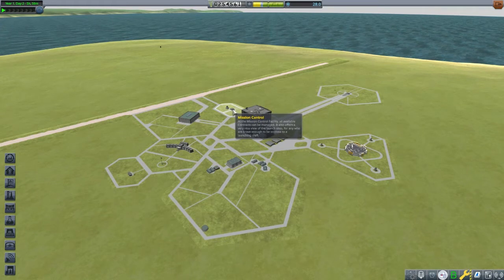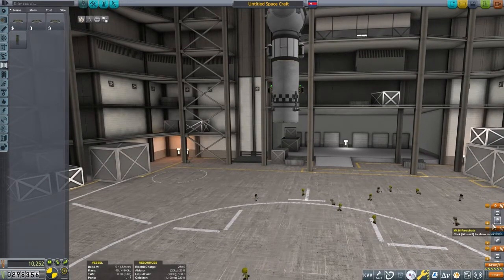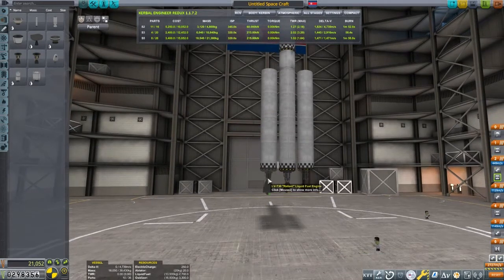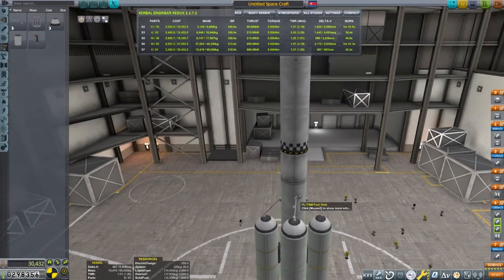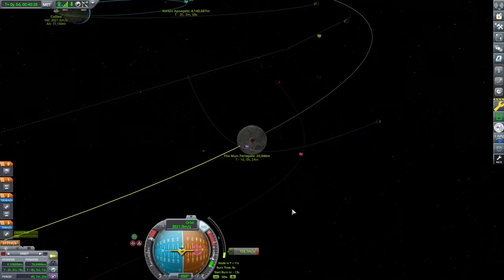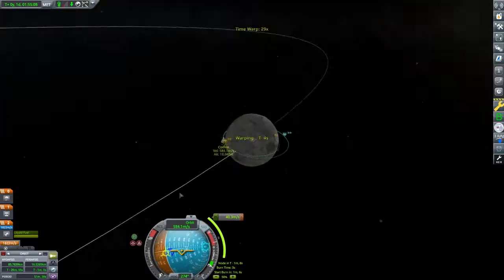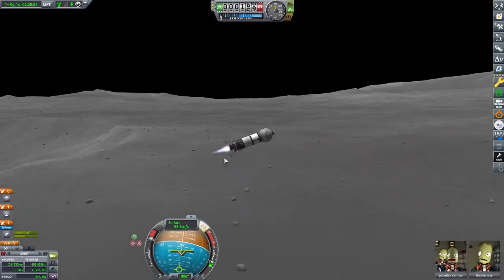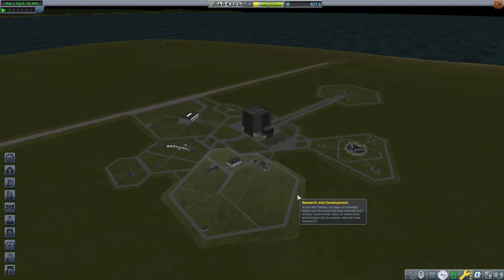Low tech Mun landing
An early career mode Mun landing and return.